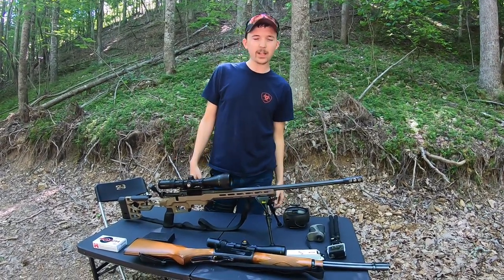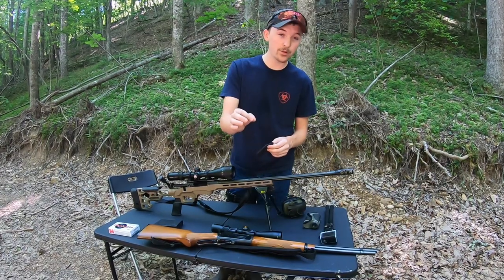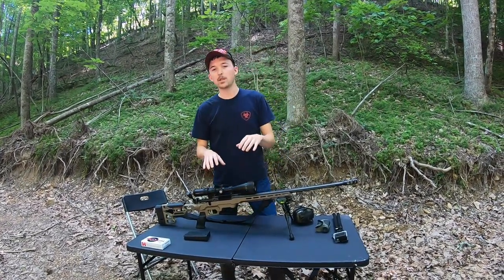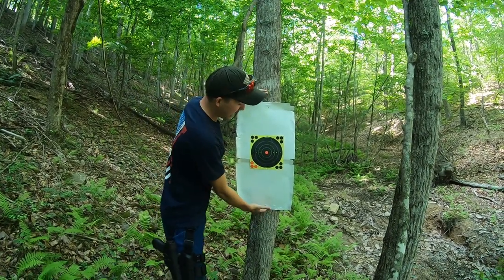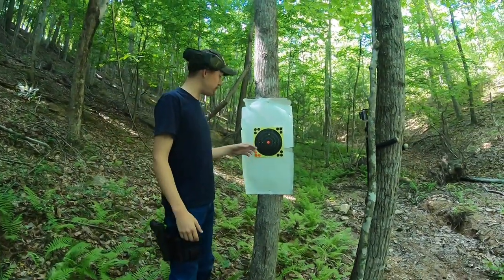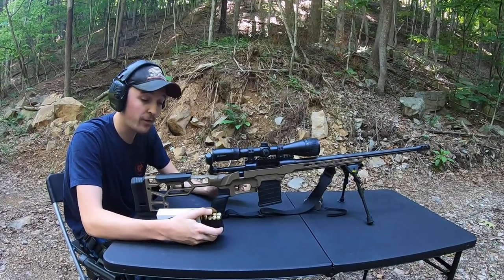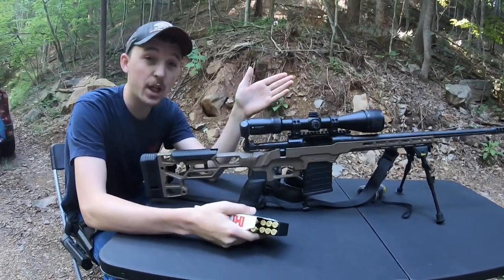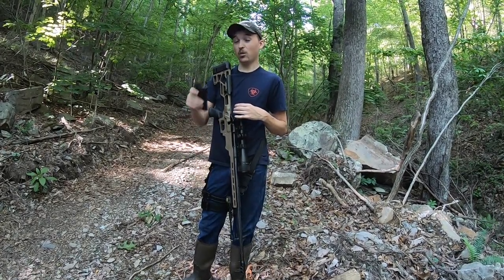How to sight in a rifle without a Bore Sighter!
Today we hit the Mountain and sight in a Savage model 110 Precision 6.5 Creedmoor without a Bore Sighter. This video gives new gun owners a good idea of how to sight in their scope, without spending more money than they need to!